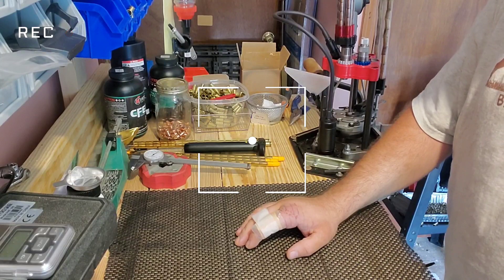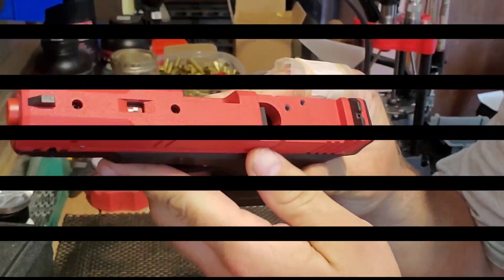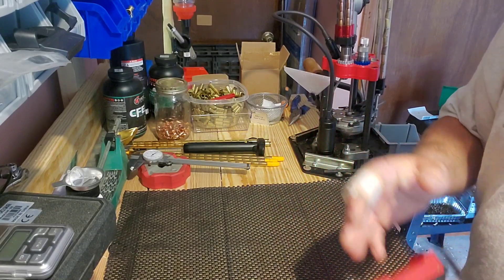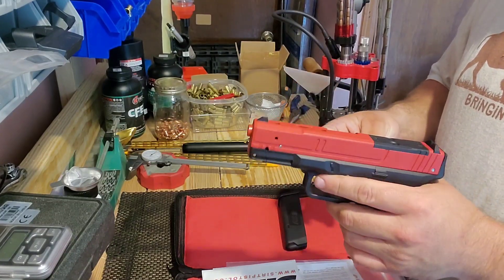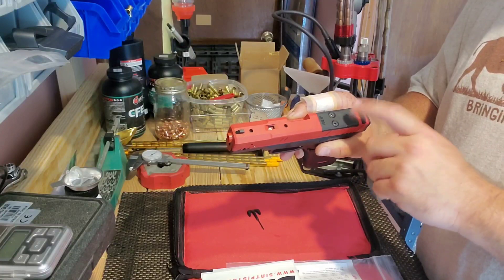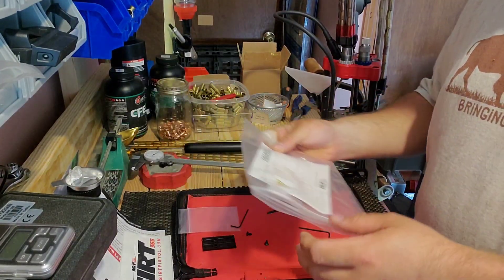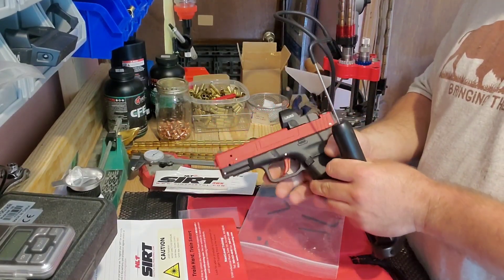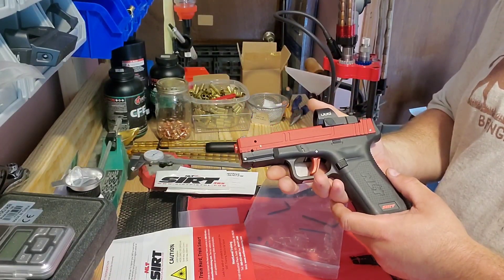New SIRT 115S from Next Level Training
First look at the SIRT 115S from Nextleveltraining.com. The 115S is a great dry fire training option for those who use the Glock 19x or Model 45. You get the balance of the shorter Glock 19 slide with the full size 17 grip. New to the 115 series is a factory optic cut allowing you to either direct mount an RMR pattern optic or use the Glock MOS plates to fit your optic of choice.